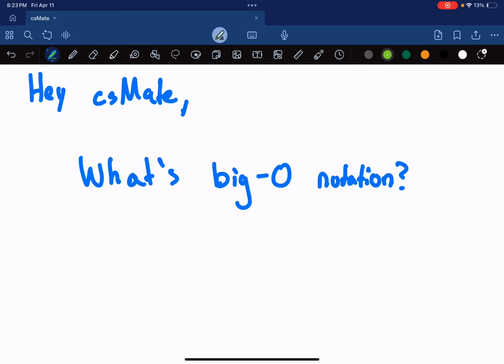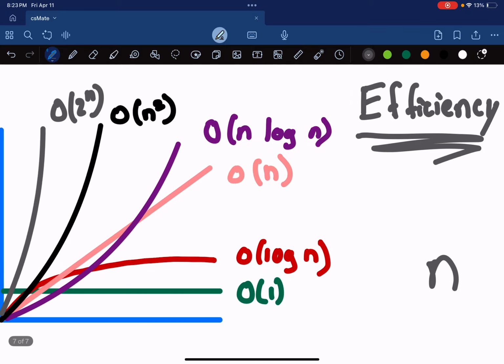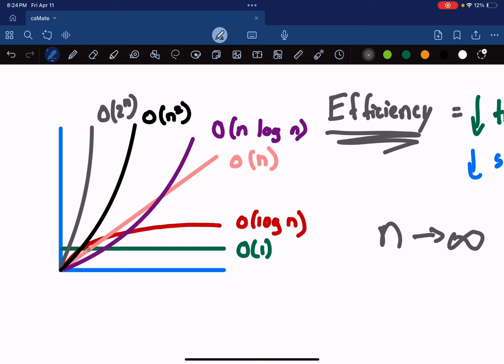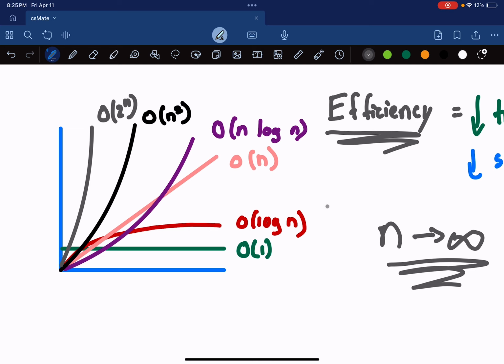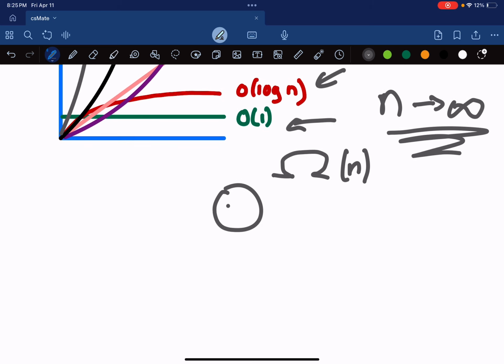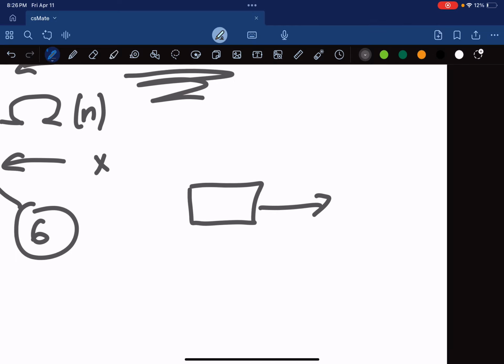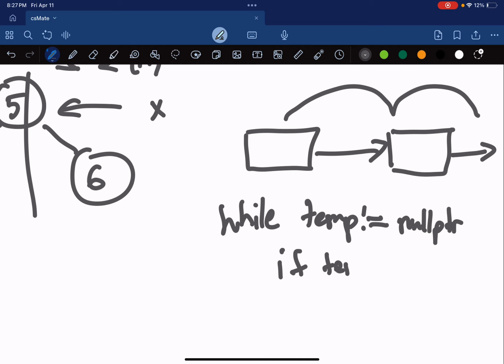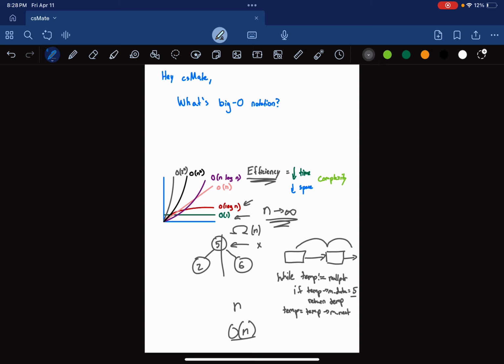What is Big-O Notation?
Confused about Big-O notation? Need help figuring out how to get started with Asymptotic analysis? Let this be your first stop - just ask your cs classmate for some help!